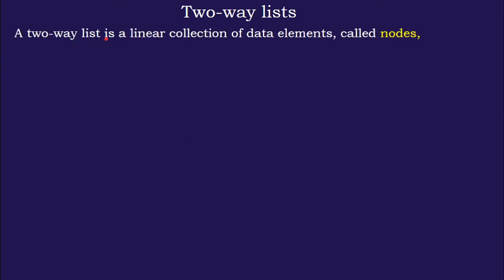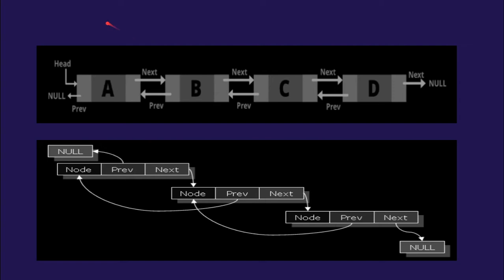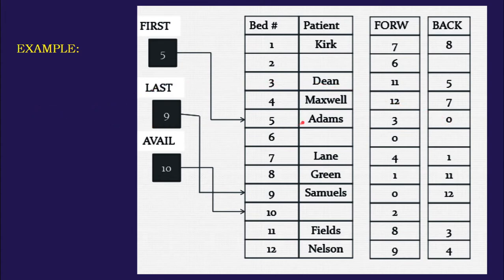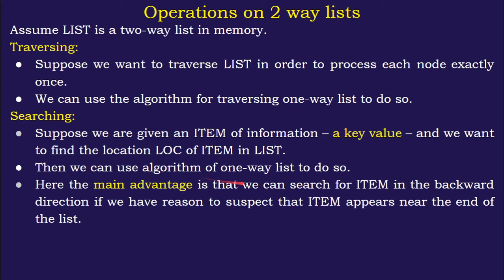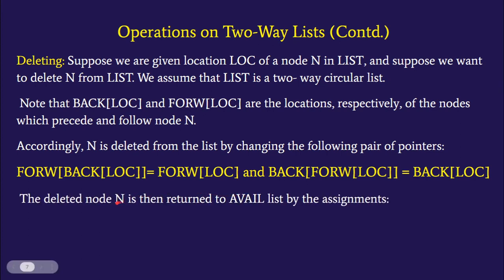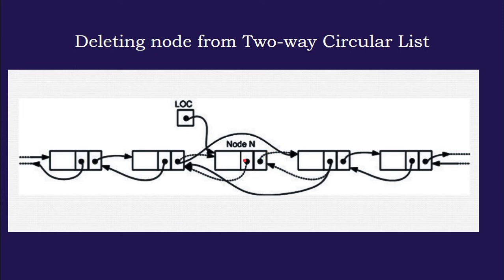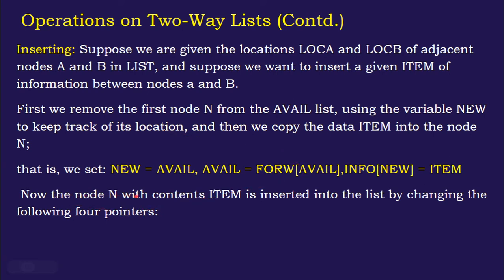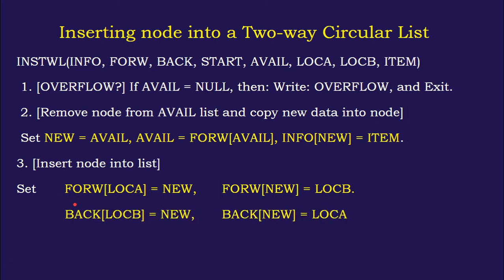Two-way Linked List | Double Linked List